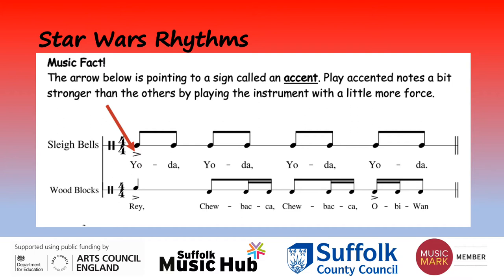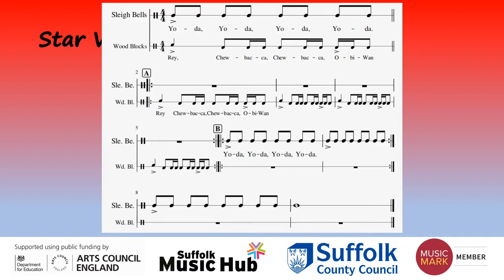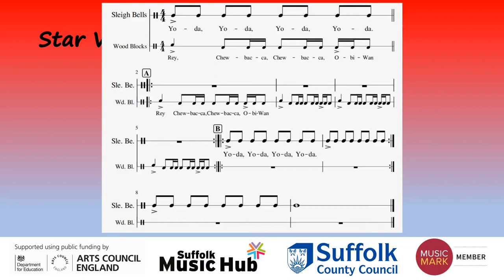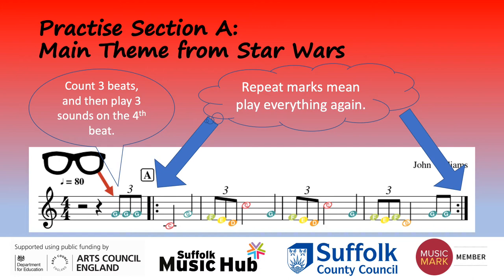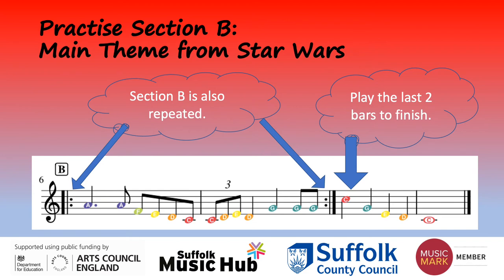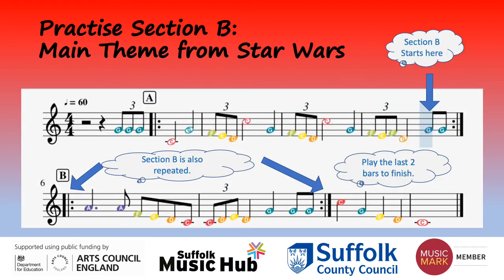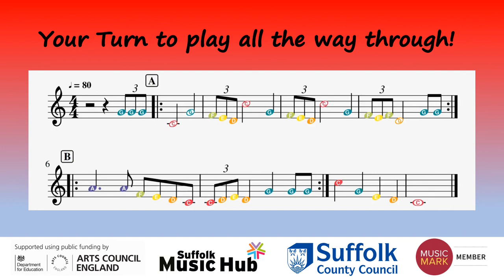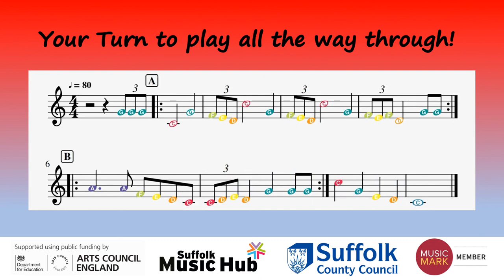Stars and Space. Age 7-9, activity 1a. Make Music with SCMS and summerinabox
Exploring Music from Stars and Space, with your summerinabox Make Music Pack.